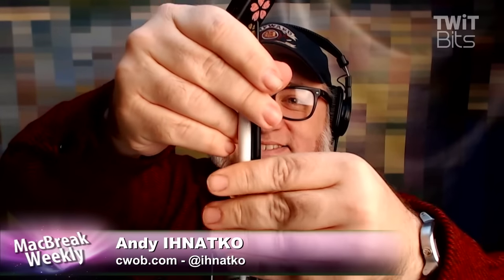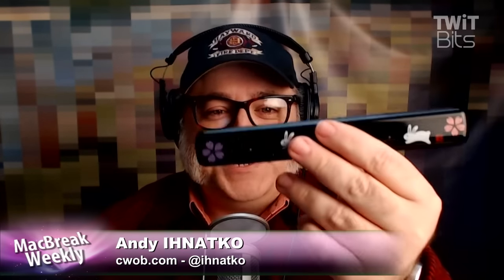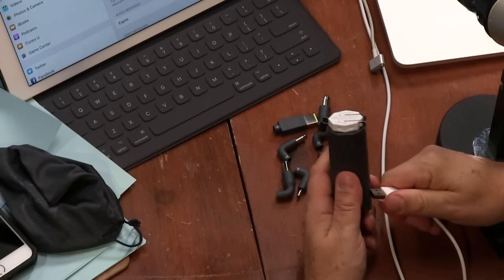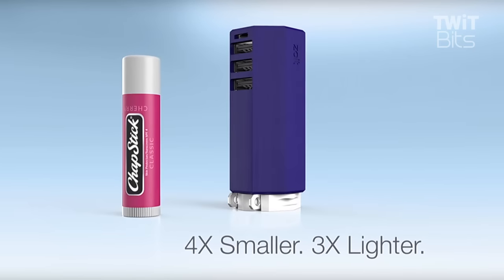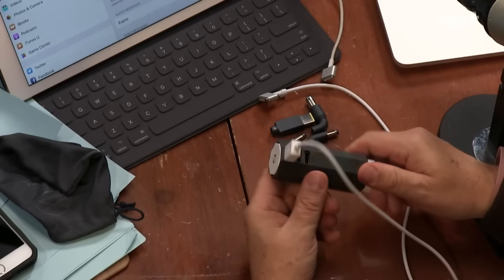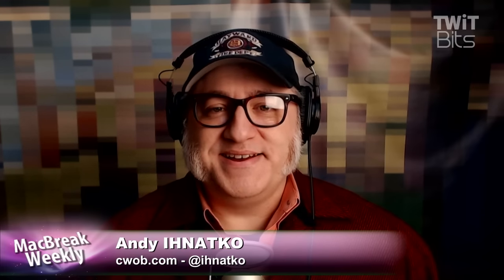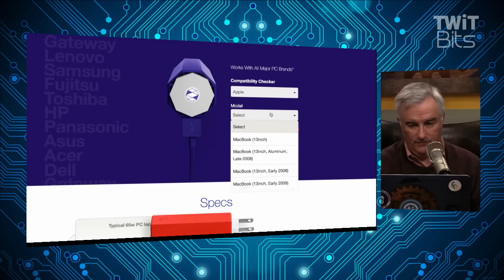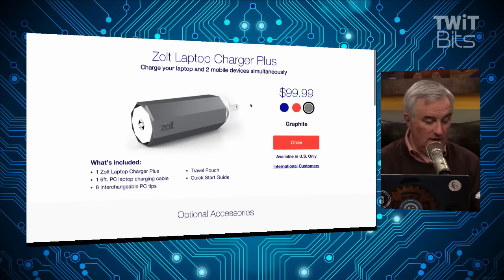MacBreak Weekly Picks 1/5/2015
Leo, Andy, Rene, and Alex's pick's of the week: Zolt Charger, Apple Pencil case, 1Password, and Runtastic Results App.